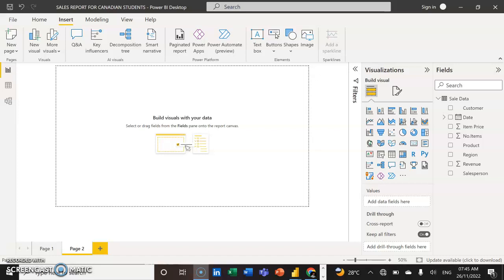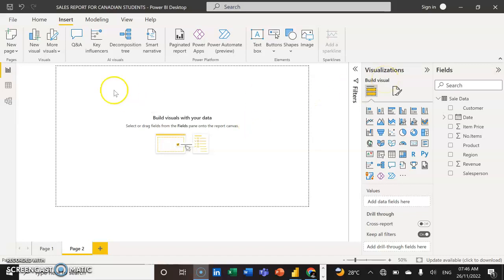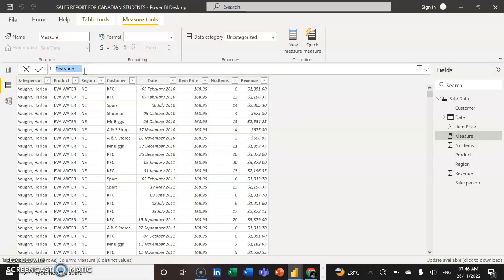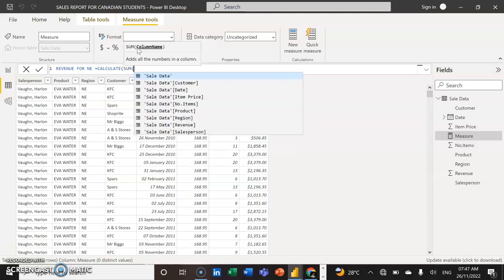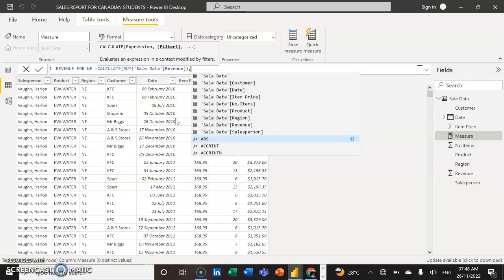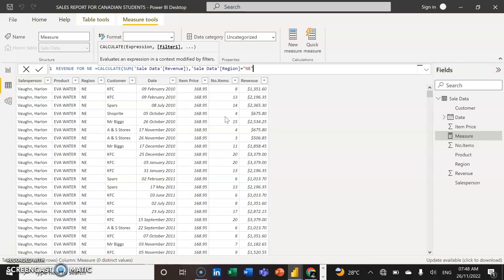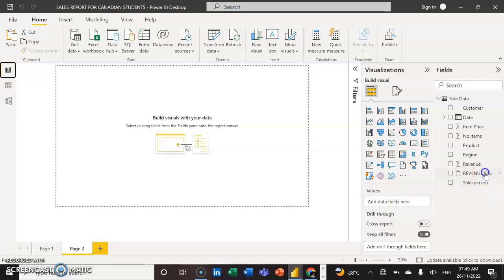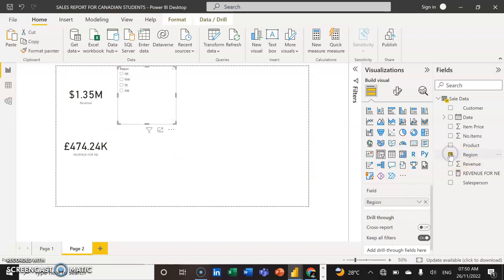Power BI Video: How To Use Power BI Calculate Function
CALCULATE function is the often used DAX function in Power BI.

Even though CALCULATE function cannot do anything, it works as a base function to apply other DAX functions in different scenarios.

For example, suppose you want to apply a filter and find the total sales or revenue for one particular region.

In that case, we can use the CALCULATE function to apply the filter and arrive at calculations.

So, the CALCULATE function evaluates the expression given by the user with all the applied filters.

Below is the syntax of the CALCULATE function.

Expression: This is nothing but what is the expression we need to perform. For example, if we need to get the sales total.

Filter 1: Based on the Expression given, what is the filter we need to apply. For example, to get the Expression result, Filter 1 will be anyone particular region.

Filter 2: Based on the Expression given, what is the second set of filters, we need to apply, for example, in the particular region particular PIN Code region.

For example, assume you need to create a “New Measure,” which gives one particular city total, for example, “NE"

The steps to use the DAX calculate function in Power BI is as follows.

1. Right-click on the table, and choose the “New measure” option

2. Give the name to this measure “REVENUE FOR NE”

3. Now, open the CALCULATE function

4. An expression is the first option. We need to add the “NE ” region total in this example, so open the SUM function.

5. The “ColumnName” we need to SUM is the “REVENUE” column, so choose the respective column.

6. The table we refer to is the “Sales Data.” So first, choose the table name.

7. We need to select the “region” column for FilterExpression and give the criteria as “NE”

8. We are done. Close two brackets and press the “Enter” key to get the new measure.

9. Drag the “Columbia City Sales” to “Fields” to see the new measure.

10. Now, this measure only gives the total revenue of the region “NE”

Do you want to learn Data Analytics Using Excel, Power BI and SQL?

Join our January Cohort at Lead-Leap Data Analytics School

It is 5 weeks program(weekend classes).

We run both physical and online classes

The training starts on Saturday 14th of January, 2022

to register

Choose Lead-Leap Data Analytics School